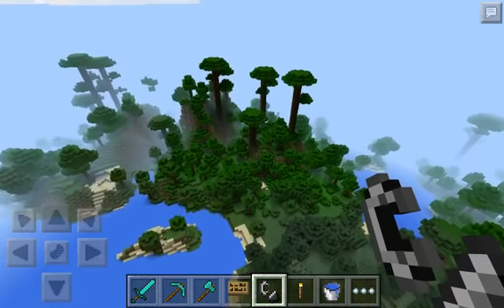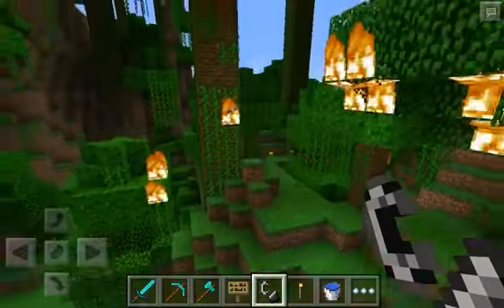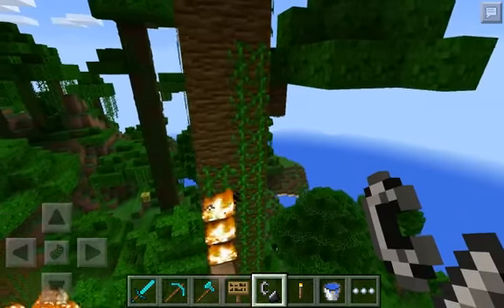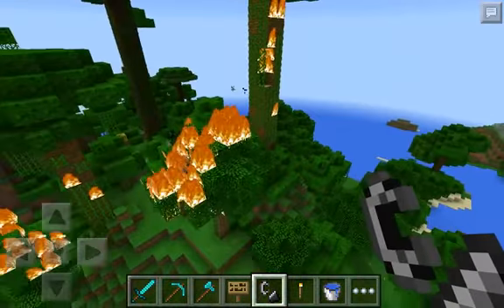Obliterating jungle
Recorded by Kamcord on Android